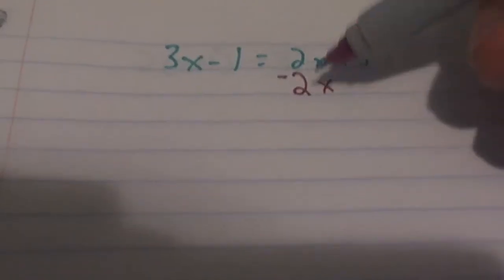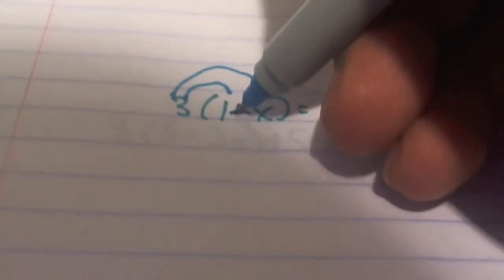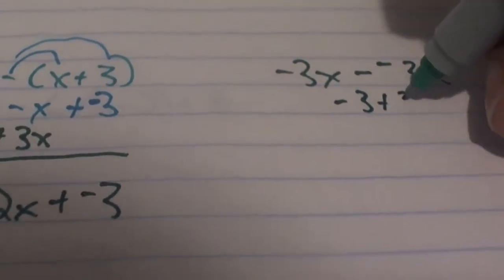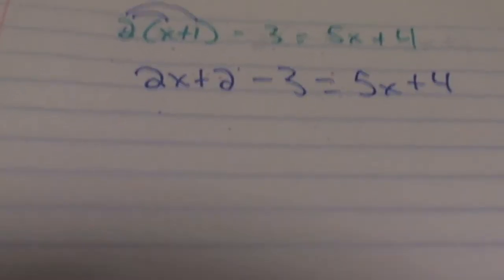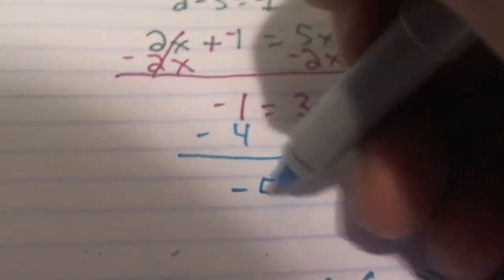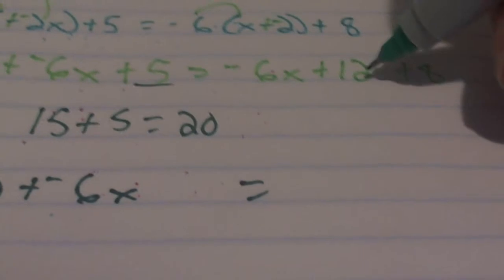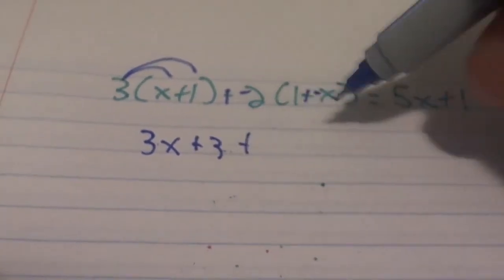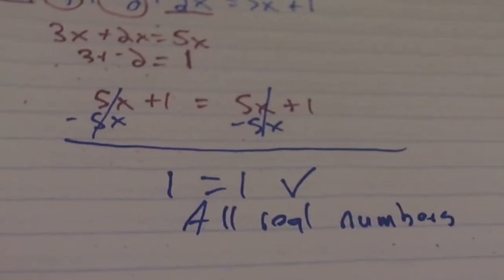multi step hwk